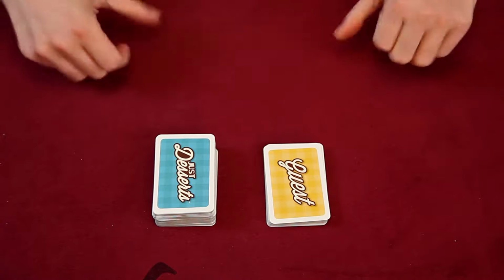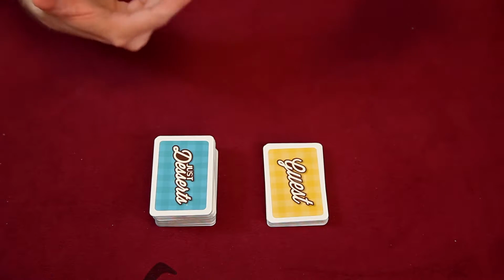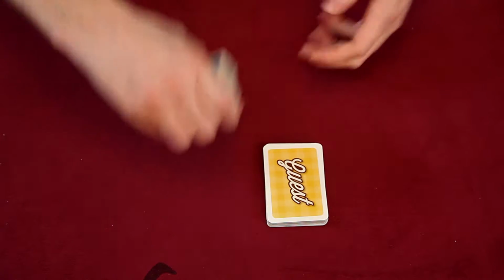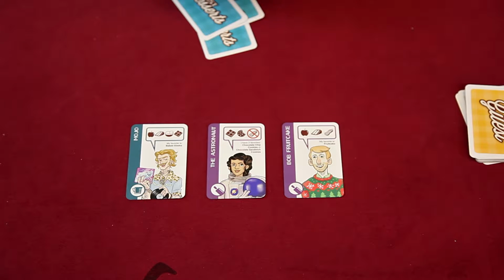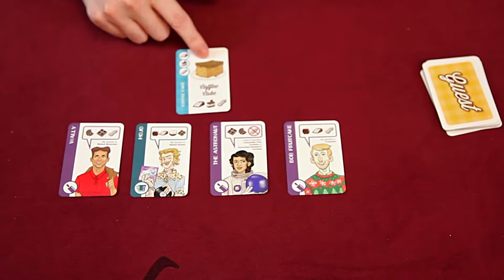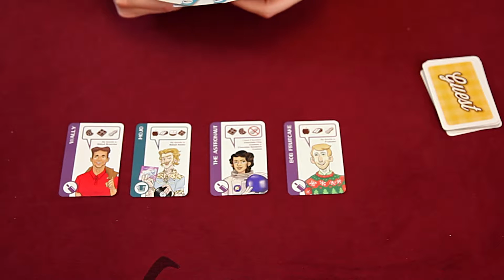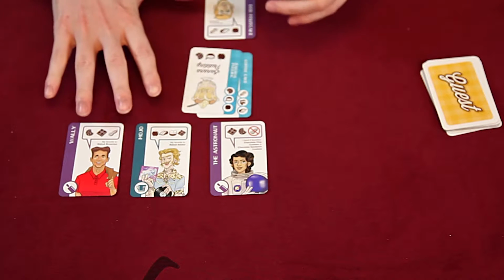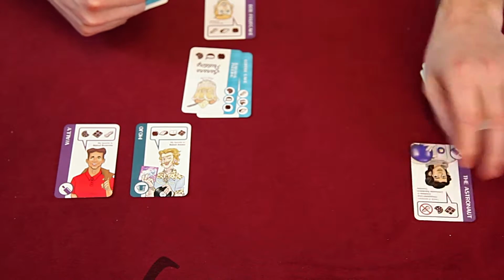Overly Critical Gamers - Just Desserts - Instructional/Gameplay/Review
A simple card game about working in a confection shop, Just Desserts involves offering a rotating cast of customers different types of sweets in the hopes of winning them over and proving yourself to be the best dessert waiter at the table. MasterCactaur talks about it.

Intro: start to 0:52
Setup: 0:53 to 1:28
Rules explanation: 1:29 to 6:57
Advanced rules (poaching and surprises): 6:58 to 10:16
Gameplay: 10:17 to 26:20
Review: 26:21 to end

We are:
KingRob - Rob Moore
MasterCactaur - Sean Moore
Joined by Josh & Bonnie Jabin for gameplay footage.